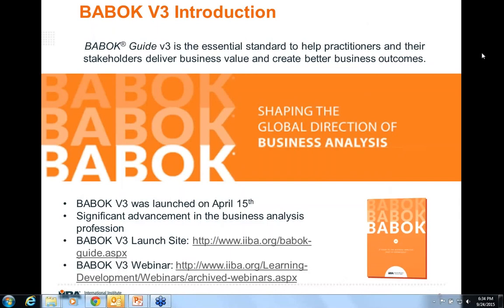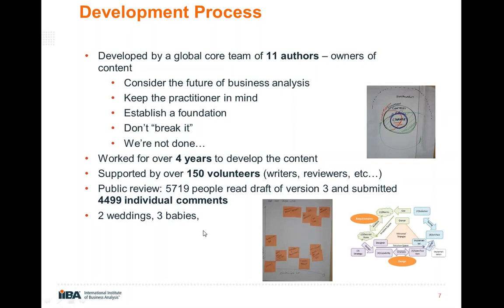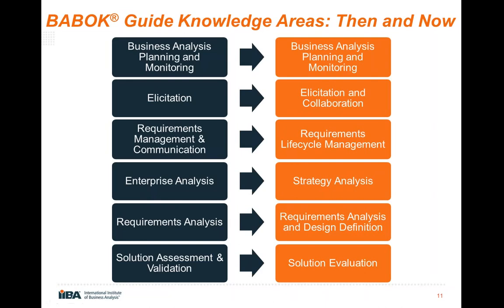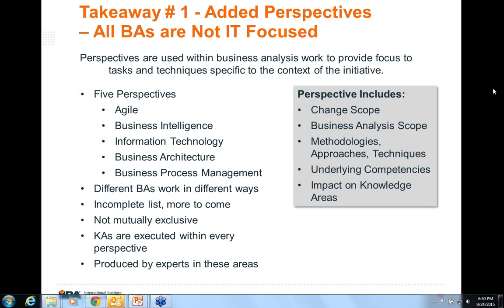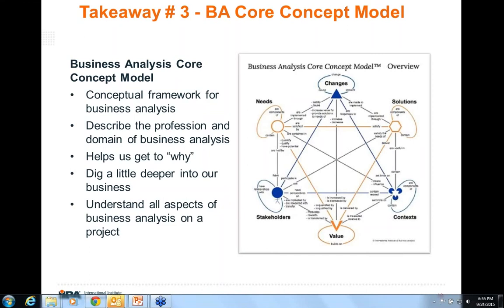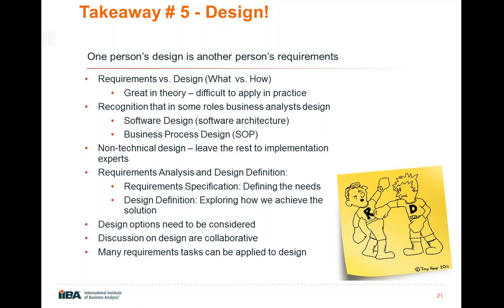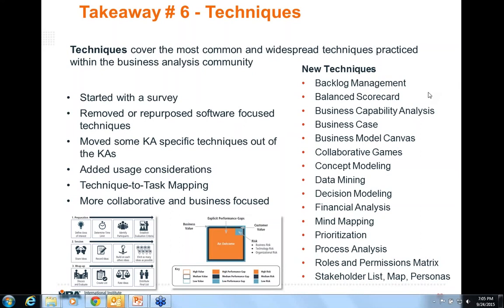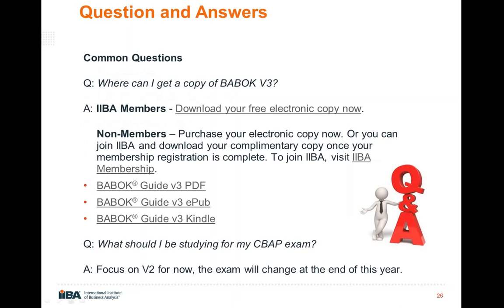BABOK v3 vs BABOK v2 0 - A Paradigm Shift - By Ashish Mehta